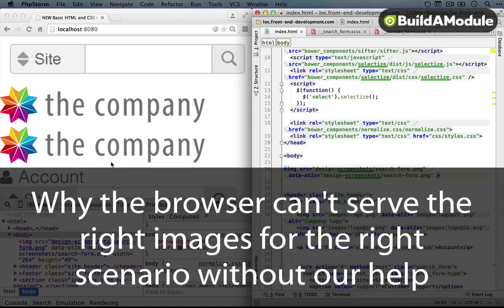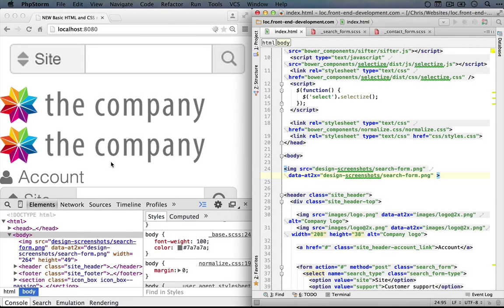312. Why the browser can't serve the right images for the right scenario without our help